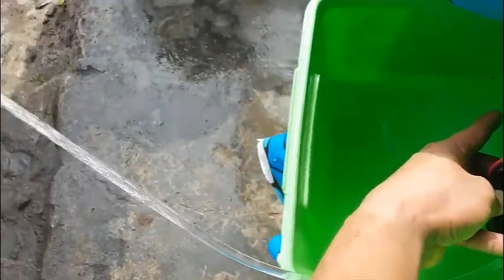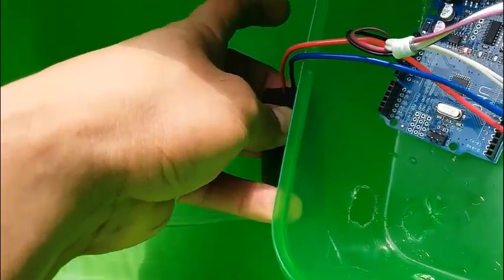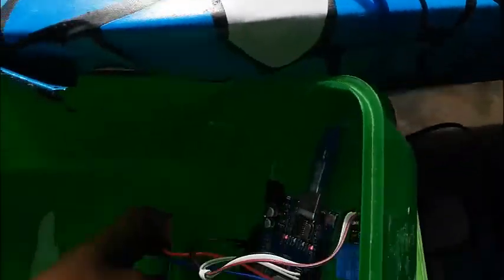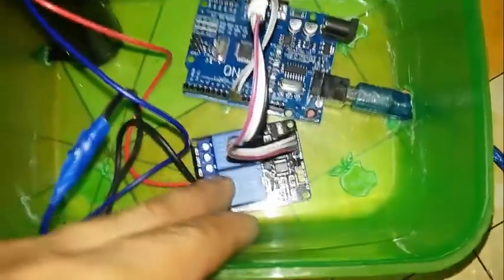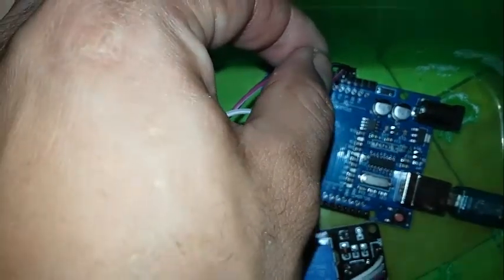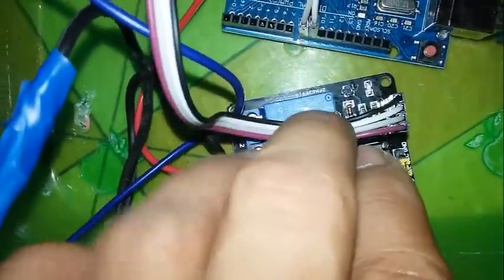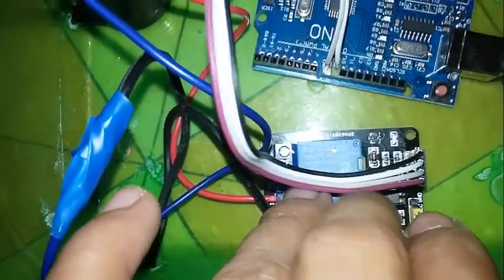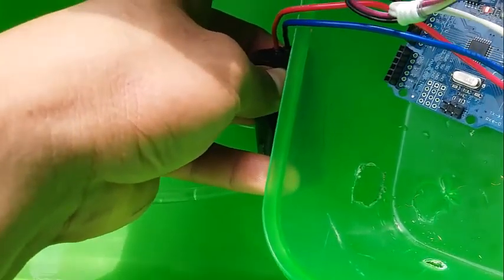AUTOMATED IRRIGATION SYSTEM USING ARDUINO AND WATER PUMP